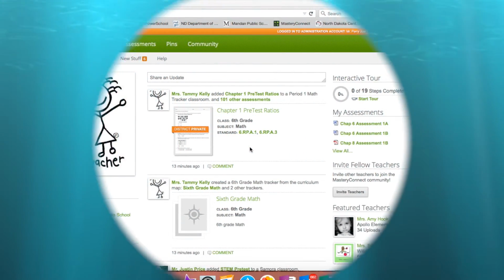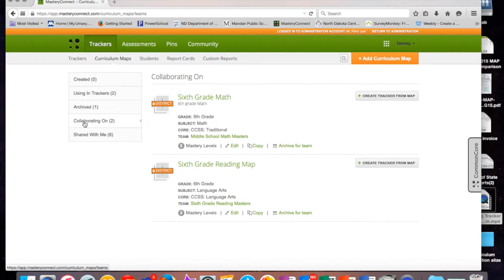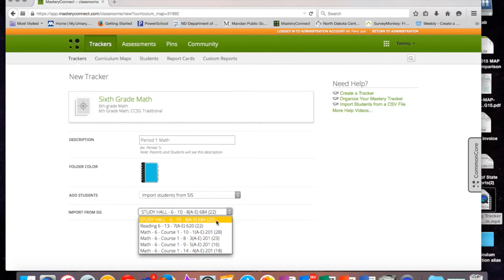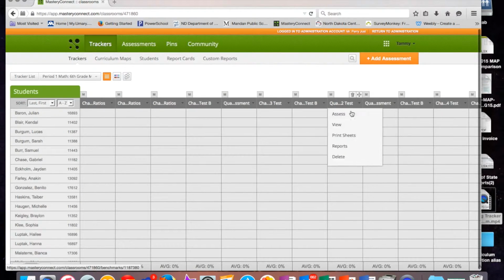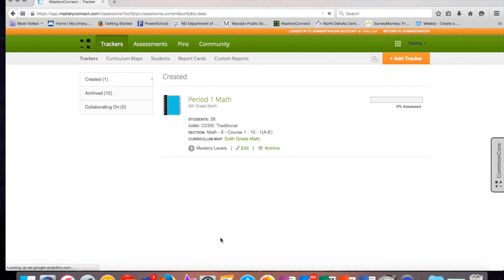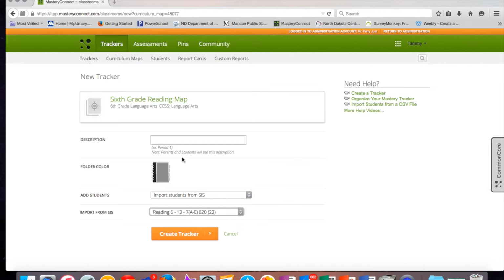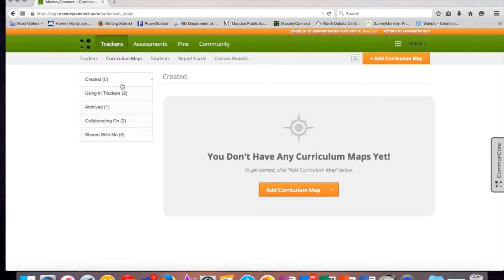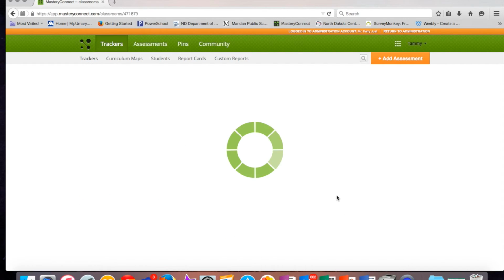Sixth Grade Creating a Tracker from a Map